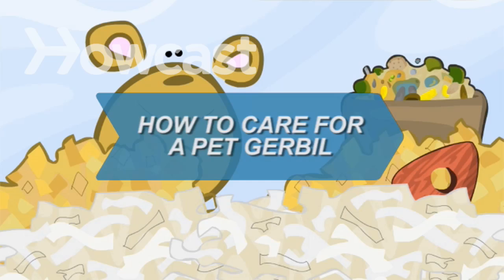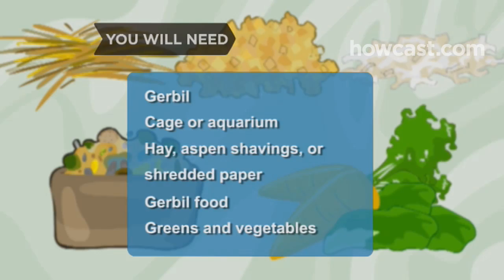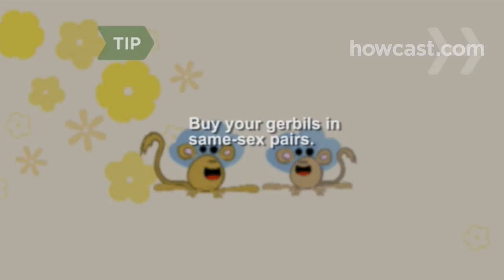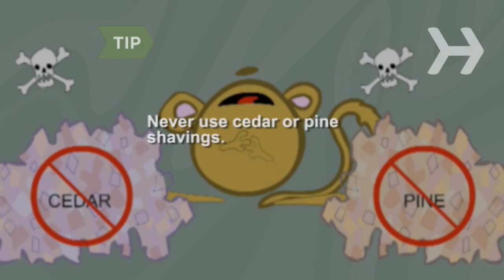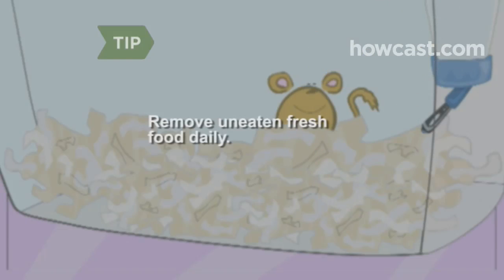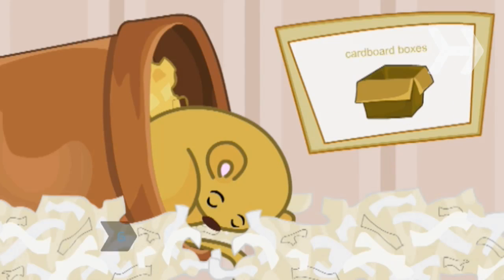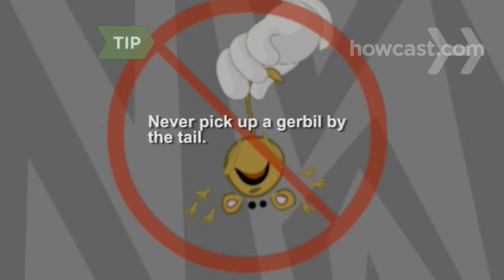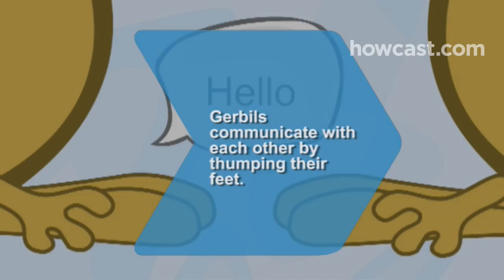How to Care for a Pet Gerbil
A gerbil makes a great “starter pet” for a child. Gerbils are friendly, fun to watch, quiet, and clean little guys whose cages don’t get smelly as fast as some animals’.

Step 1: Set up home
Keep your gerbil in a large wire cage or 20-gallon glass aquarium, away from direct sunlight and drafts.

Tip
Gerbils are very social animals, so why not get two? A pair of male gerbils will live together happily if they’re introduced at an early age. A pair of females will get along great. Male and female gerbils should live together only if you’re prepared for the consequences.

Step 2: Line cage
Line your gerbil’s cage with bedding—hay, aspen shavings, or recycled shredded paper are best. Gerbils love to dig and burrow, so make their bedding several inches deep.

Tip
Never line your gerbil’s cage with cedar or pine shavings; these contain chemicals that could harm your pet.

Step 3: Feed gerbil
Feed your gerbil 'gerbil mix,' which is specially formulated for his needs and is available at pet stores. As a treat, give your gerbil small amounts of fresh vegetables and greens. Try small pieces of lettuce, broccoli, and carrots.

Tip
Keep your pet’s home clean by removing uneaten fresh food daily.

Step 4: Fill water bottle
Every day, fill your gerbil’s bottle with fresh, clean water.

Step 5: Use chew toys
Gerbils’ teeth grow continuously throughout their lives, so they need hard stuff to chew on and wear their teeth down. Give your gerbil plenty of untreated wood to chew—or even the occasional dog biscuit.

Step 6: Offer hiding places
Gerbils love lots of hiding places to play in and to sleep in. Try shoeboxes, overturned flowerpots, and cardboard tubes.

Step 7: Exercise your gerbil
Put a large exercise wheel or two in your gerbil’s cage and make sure he can get at them easily. Even rodents need to work out!

Step 8: Let the gerbil out
Get your gerbil used to you by handling him every day and letting him run around in a safe, enclosed area.

Tip
Never pick your gerbil up by the tail. The skin is very delicate, and might slip right off!

Step 9: Close the cage
When you put your gerbil back in his cage, make sure the door is locked. The little guys love to escape!

Enjoy yourself. With just a little care, gerbils return a ton of fun for you and your family.

Gerbils communicate with each other by thumping their feet.